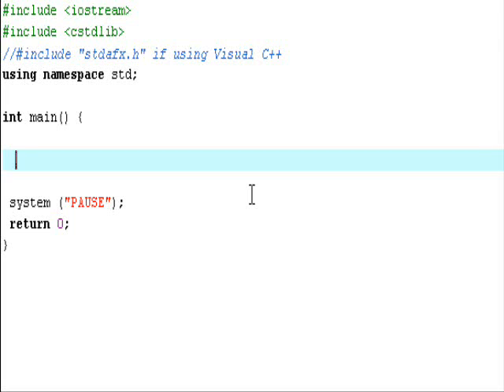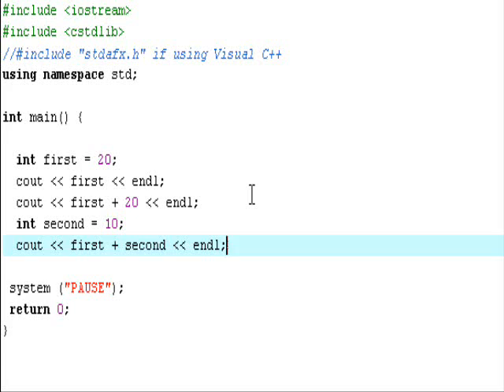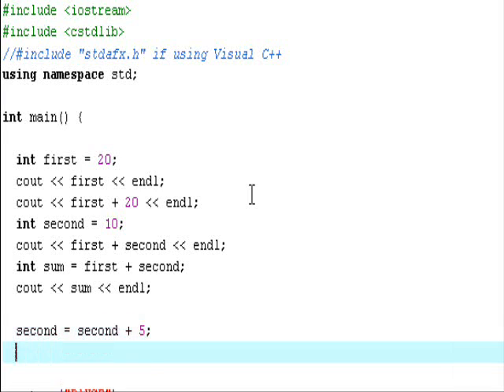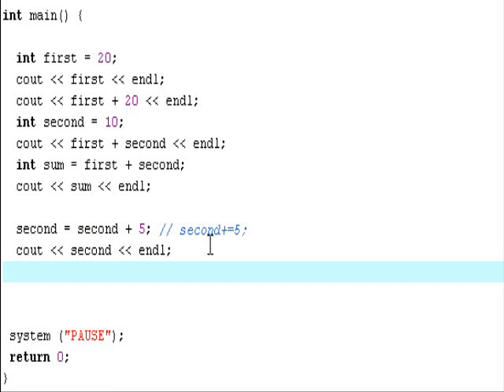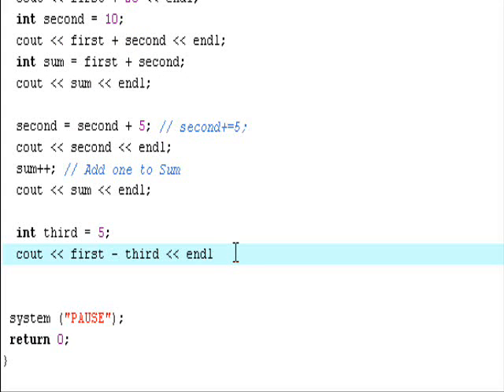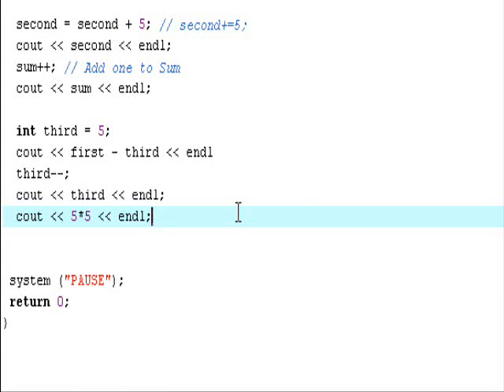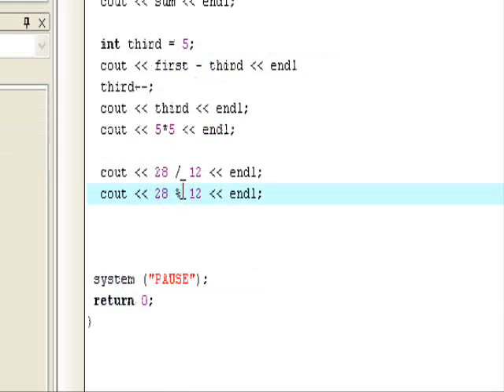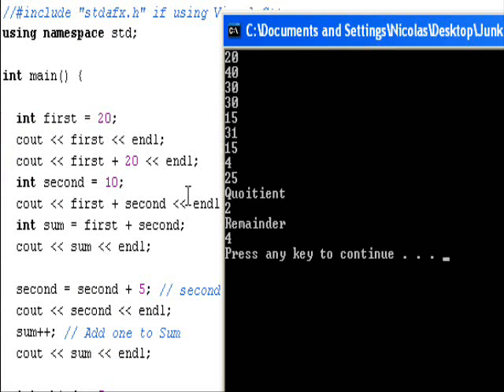C++ Tutorial 3 Integer Variables CAVEMAN FRIENDLY HQ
A simple C++   Tutorial teaching you about Integer Variables and How to use them